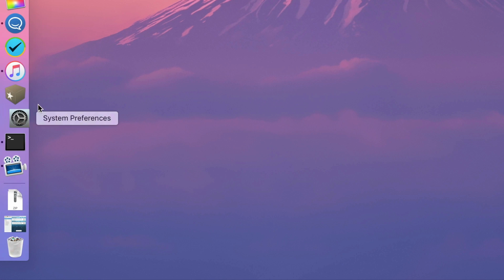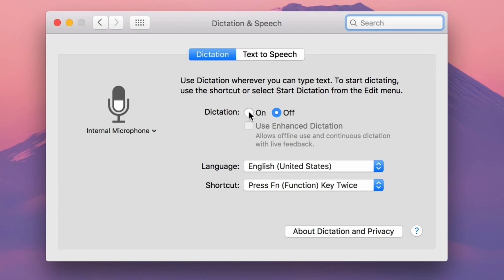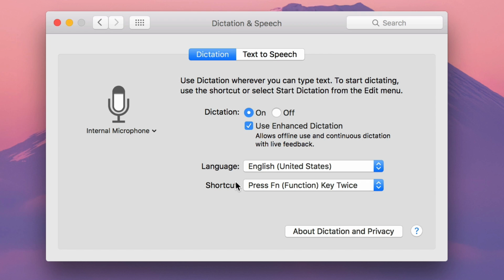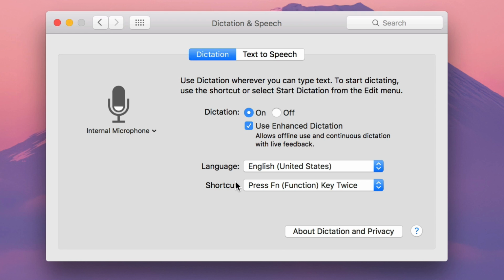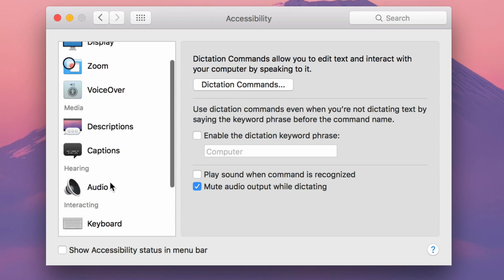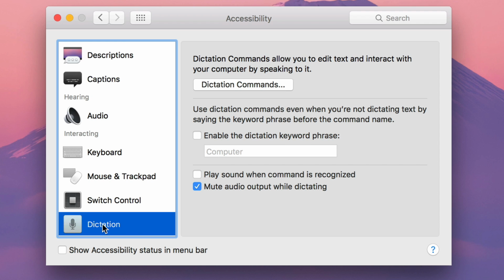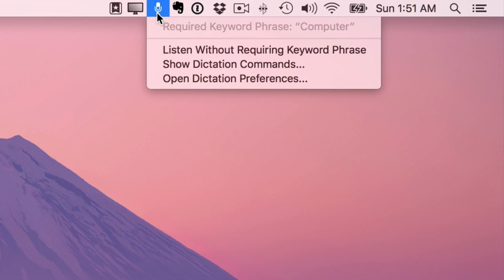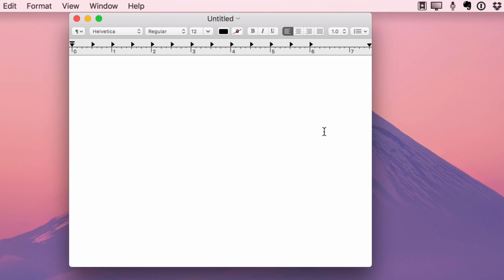How-To: Start dictation on your Mac via a voice command